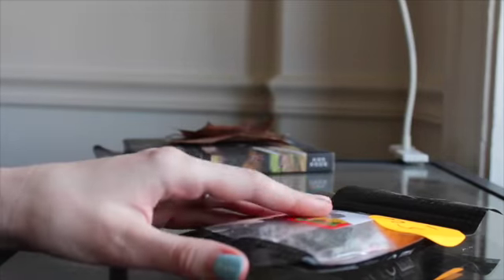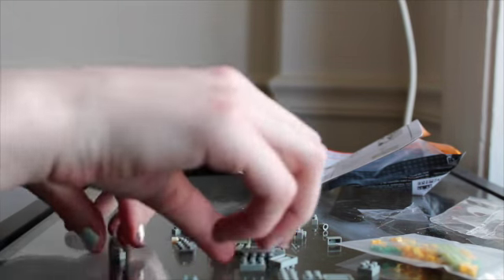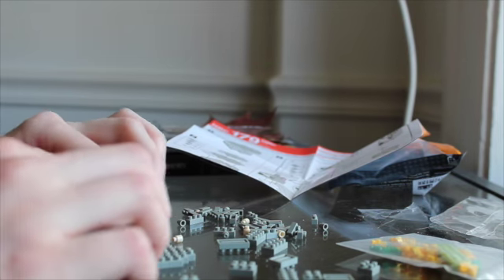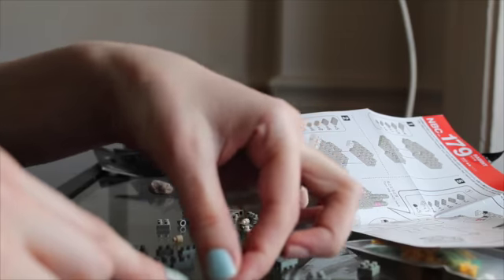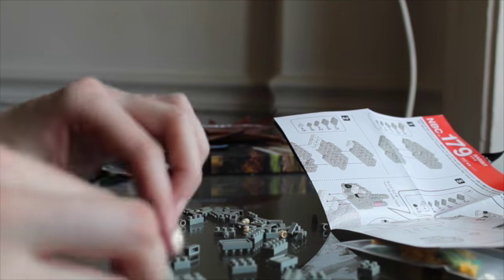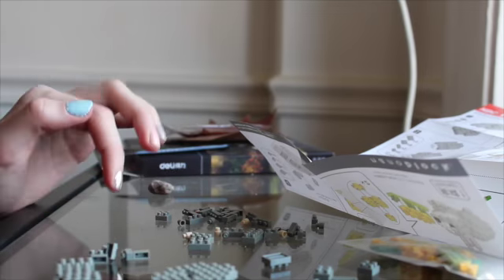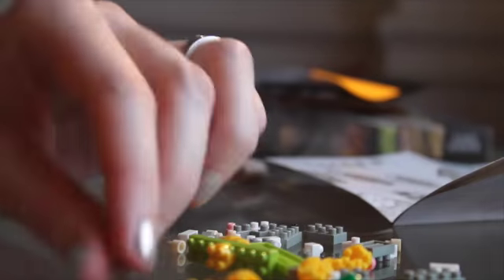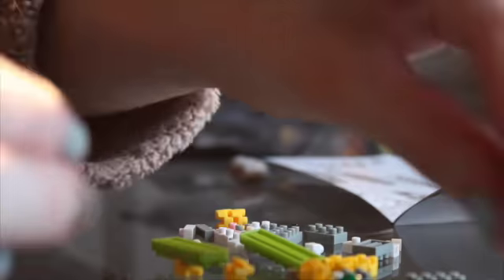Nanoblocks Rabbit Build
Hello.

I built this.

It's a Nanoblocks kit, and EVENTUALLY you'll get a rabbit out of it.